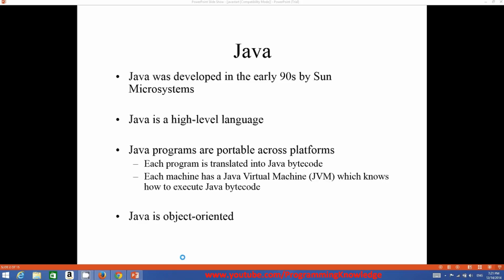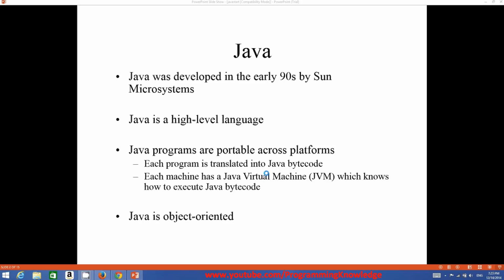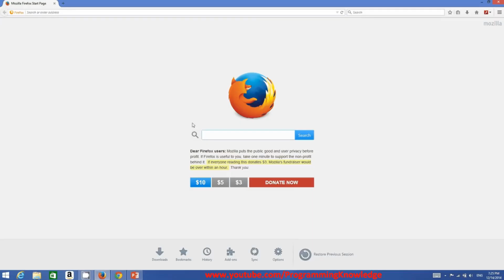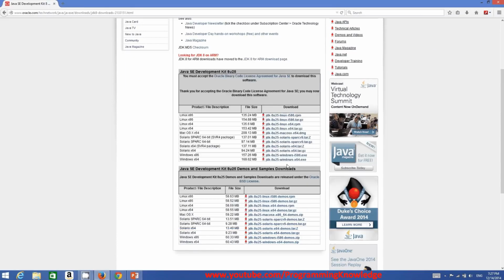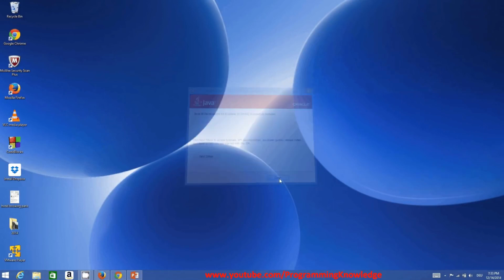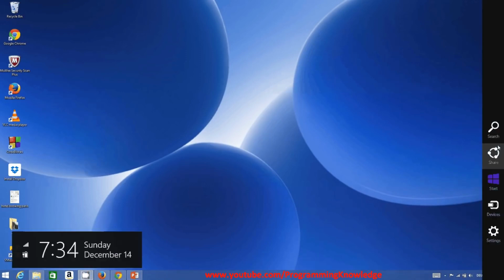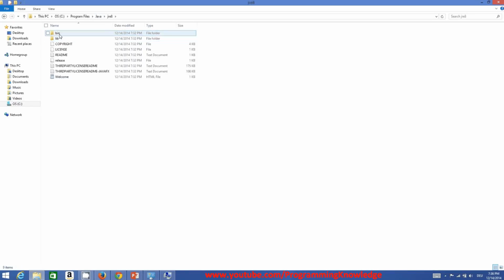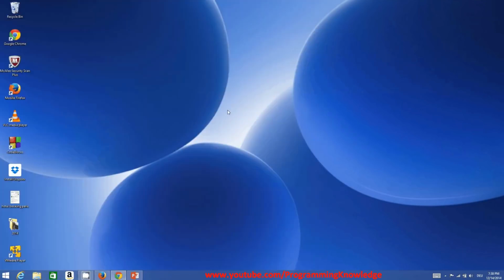Java Tutorial For Beginners 1 Introduction and Installing the java JDK Step by Step Tutorial